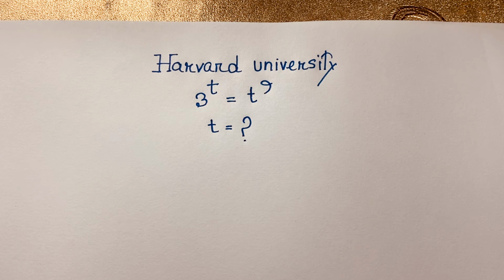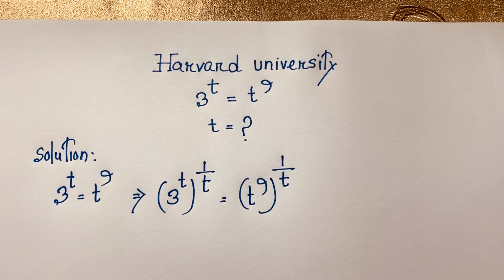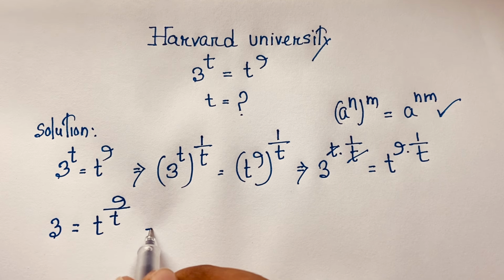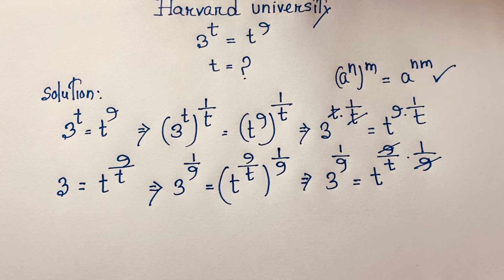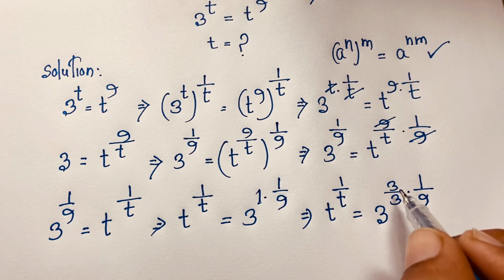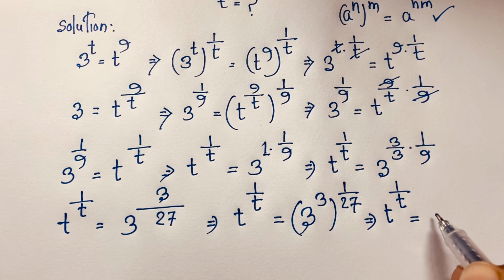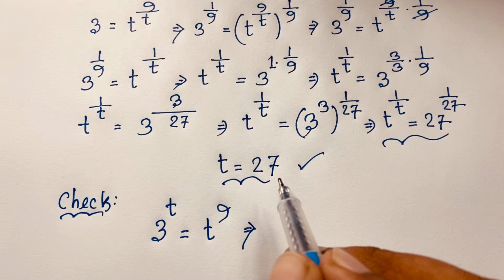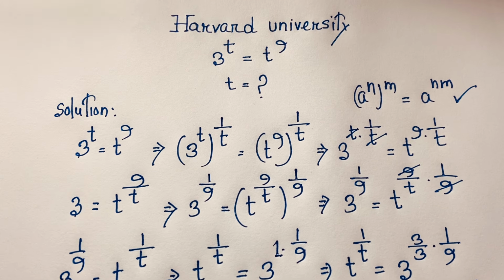Only 10% students solve this exponential math olympiad question | 3^t = t^9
Hello everyone ,Welcome to Rashel's classroom. In this video i solve a tricky exponential expression. Exponential math olympiad question. find the value of t?